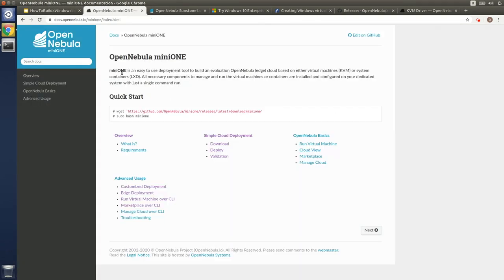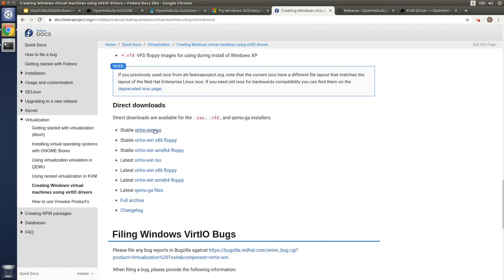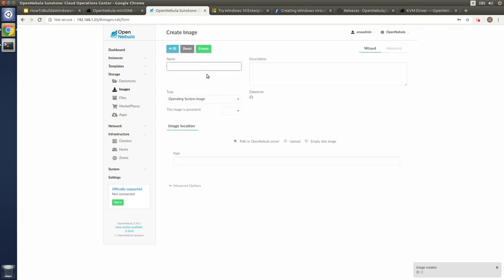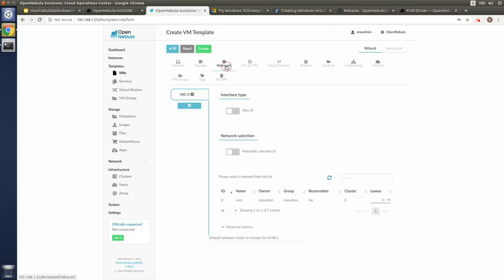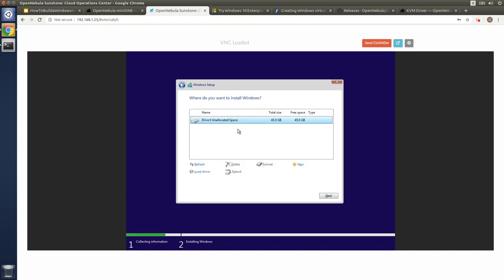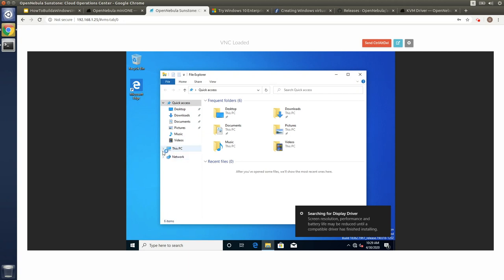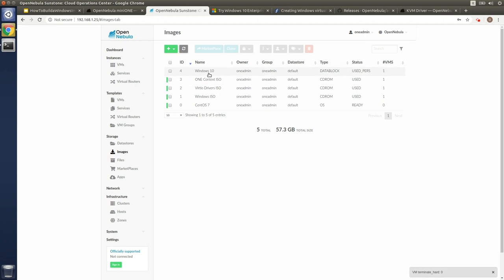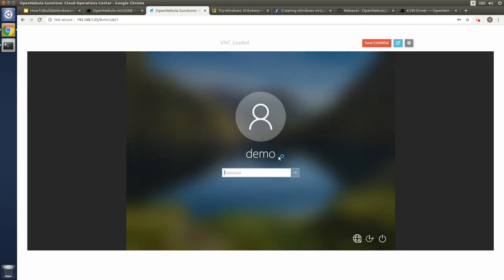OpenNebula - How to Build a Windows Image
This step-by-step tutorial will help cloud admins to build a Windows 10 Image to be used within an OpenNebula Cloud to create KVM-based Windows Virtual Machines. For more details, visit the Knowledge Base at our Customer Portal